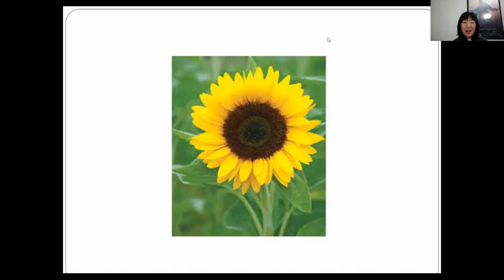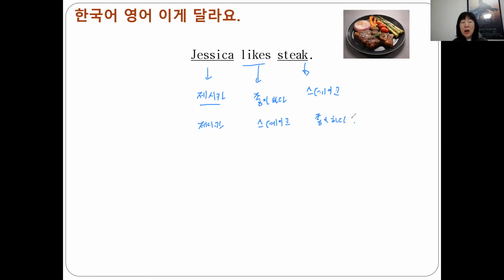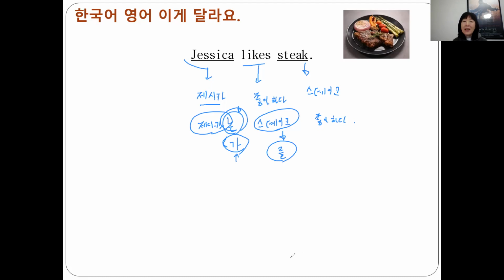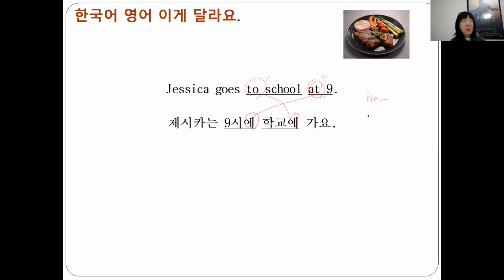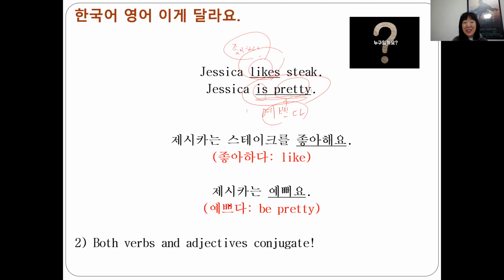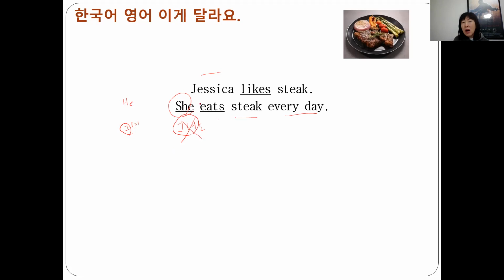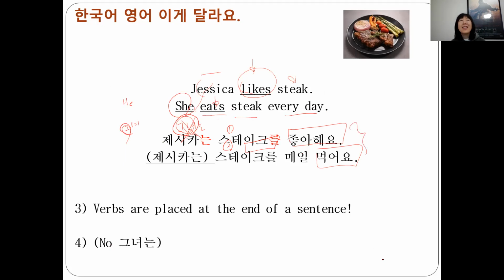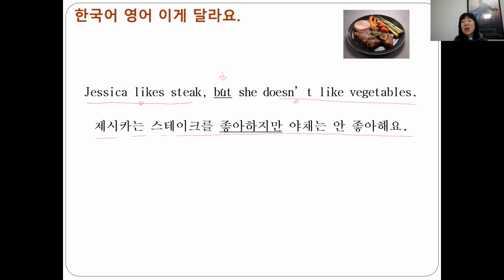KA-4 Korean and English 한국어 영어 이게 달라요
If you just started to study or plan to study Korean, it will be helpful to know about some differences and similarities between English and Korean.